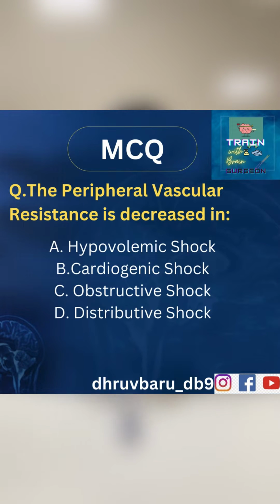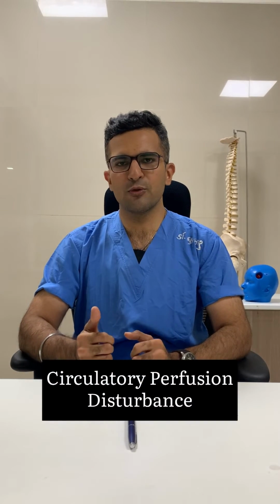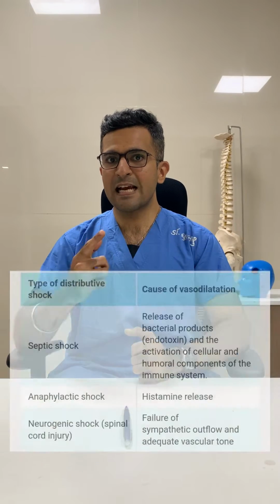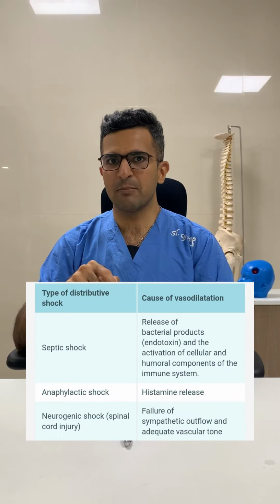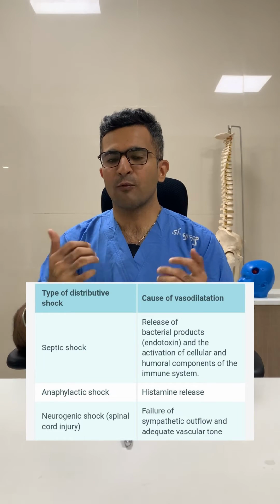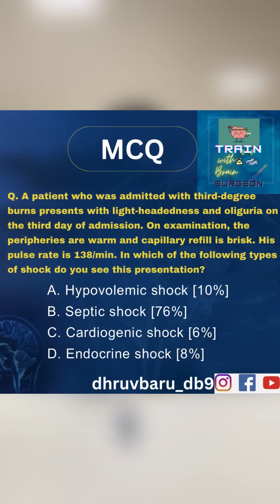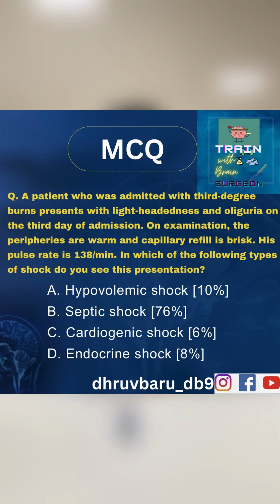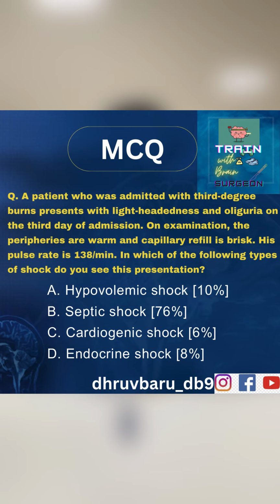Warm Shock V/s Cold Shock || NEET PG Revision PYQ'S @TrainwithBrainSurgeon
Myself Dr Dhruv Baru, Neurosurgeon and a Passionate PG teacher for NEET PG Aspirants.
I know how it feels when you don't even qualify for the exam, How hard it is to collect yourself and start preparing again, so do reach out to me and I will be happy to help you.
I started preparing from zero again to get AIR 75 and I am Practicing Neurosurgeon now.
Here on my channel we discuss 2 MCQ'S in 2 Mins & Revise Sure Shot PYQ and  AIIMS and NEET Pattern PYT in the Shortest duration.
 We are presently into the Series : Shock & Transfusion, Check out other videos of that